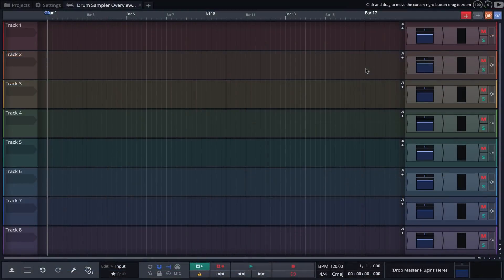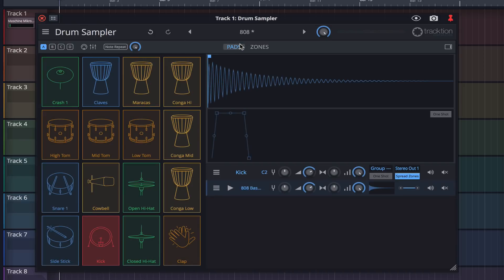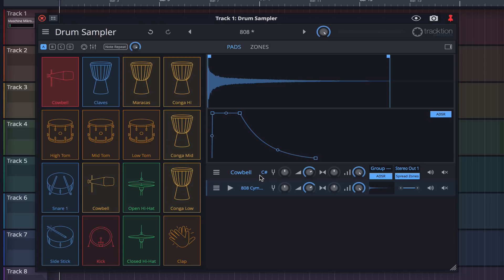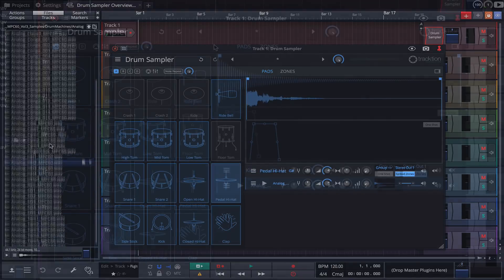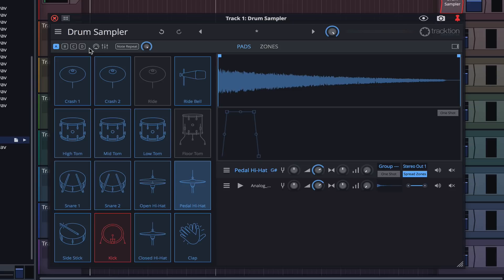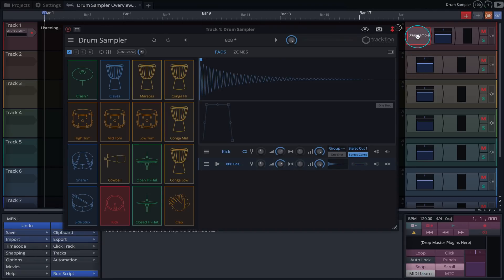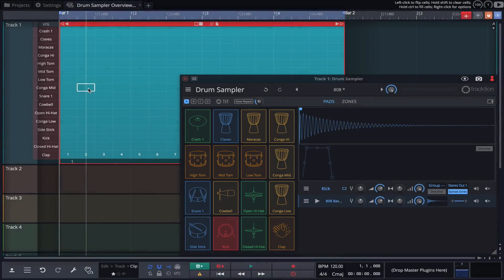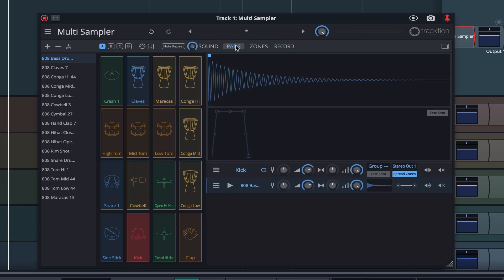Tracktion Waveform 10 Drum Sampler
Waveform’s new drum sampler is a fast and easy way to quickly create your own drum kits and start programming. It's as easy as sample, play, create.